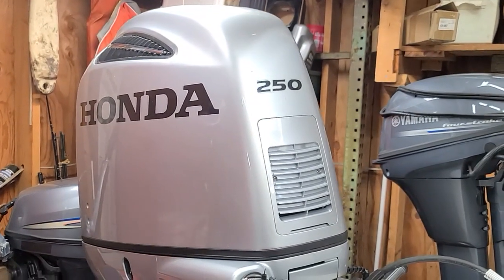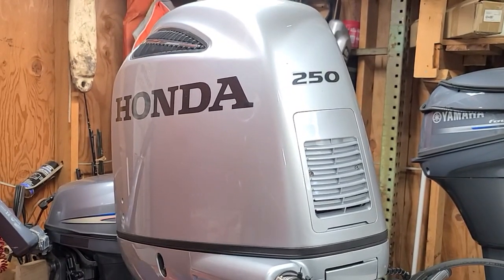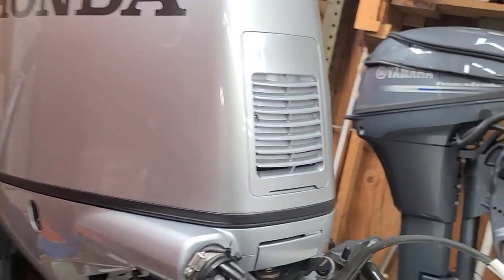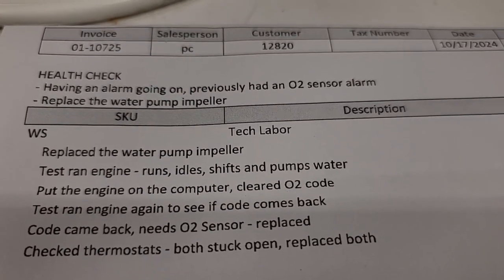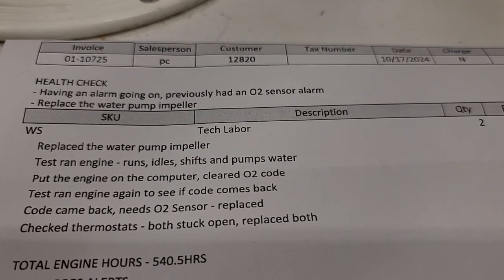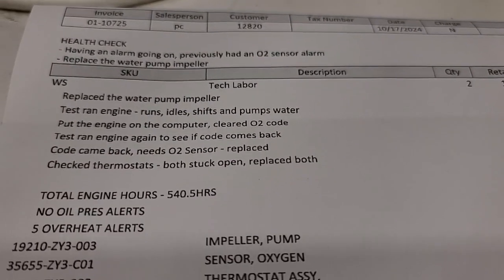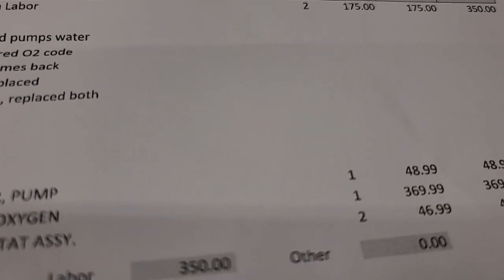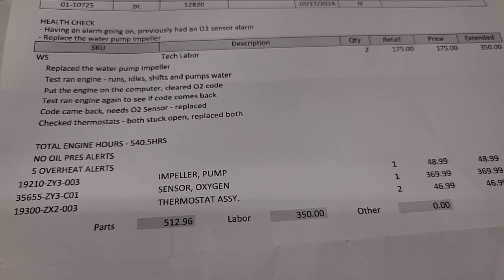Honda BF250 goes to the shop for o2 sensor & water pump - how much will it cost? outboard motor fix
35655-ZY3-C01 HONDA O2 SENSOR

19210-ZY3-003 HONDA IMPELLER PUMP

19300-ZX2-003 THERMOSTAT